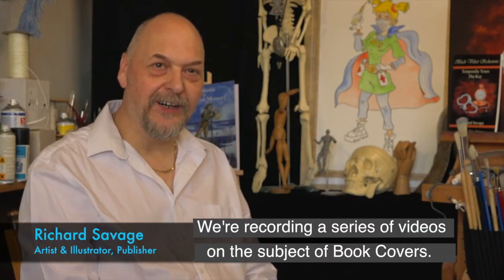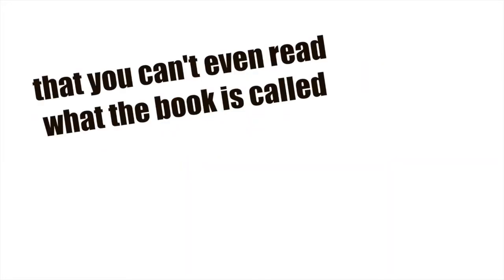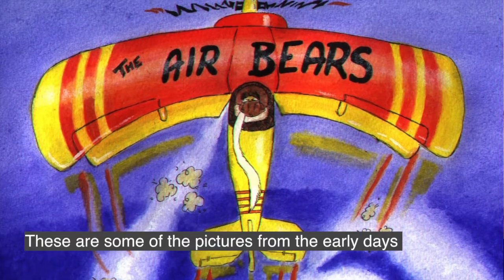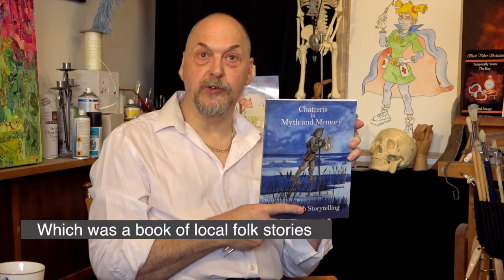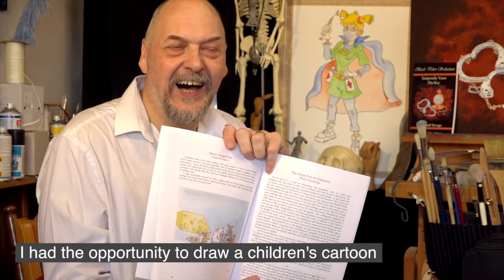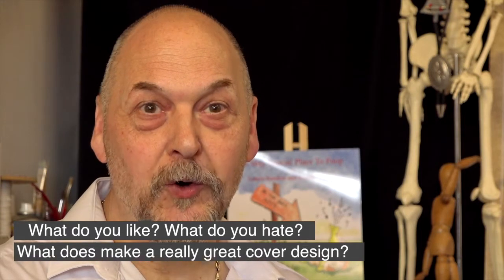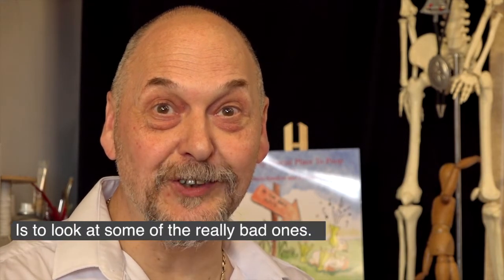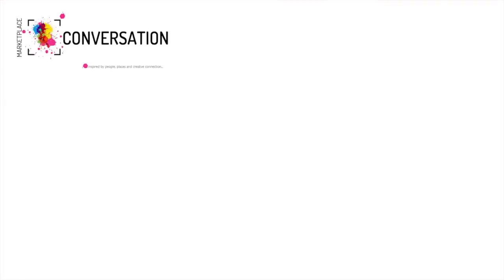Judging A Book By It's Cover - Workshop One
Artist and publisher, Richard Savage offers some insights into the world of book cover design and publishing.
Join The Book Cover Club here to take part in the conversation